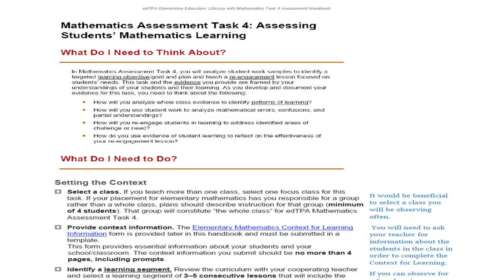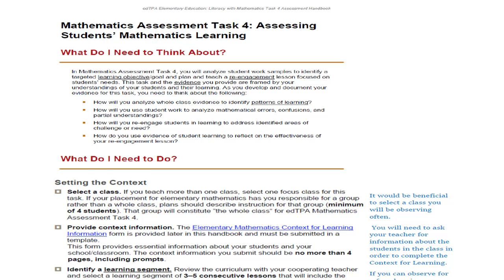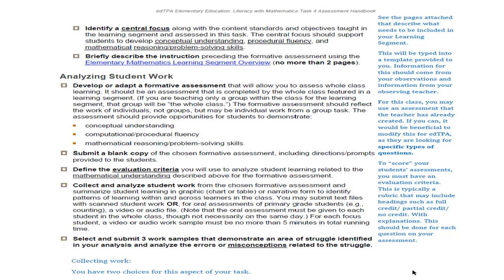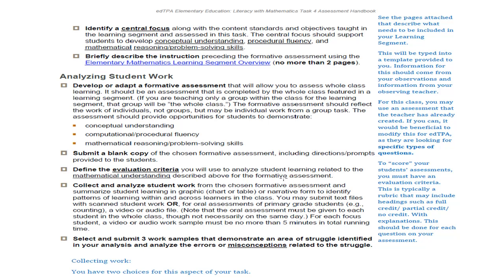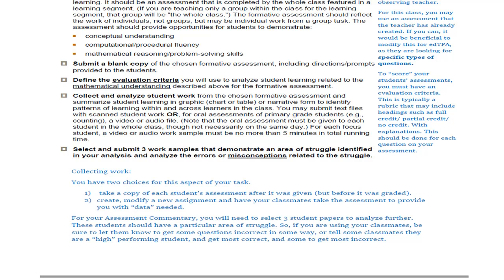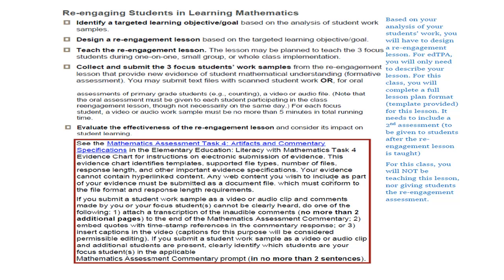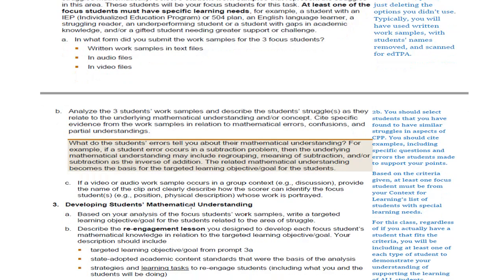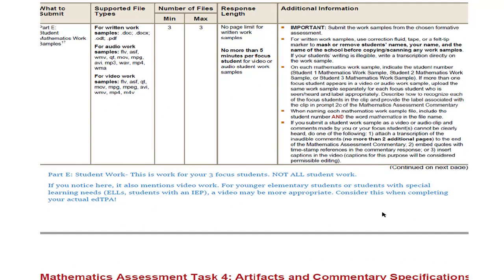edTPA Task 4 Overview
EDI 613